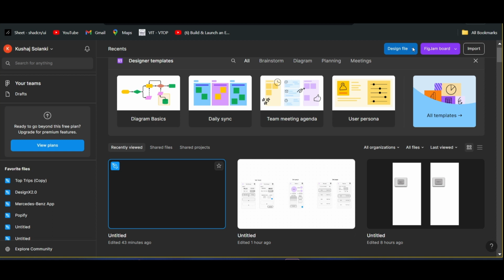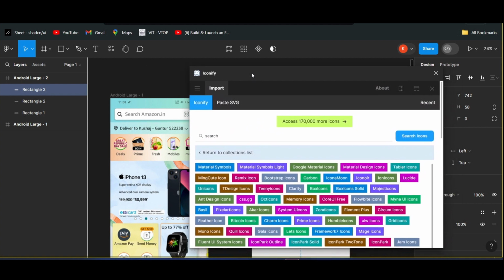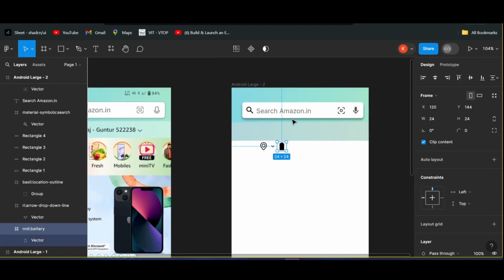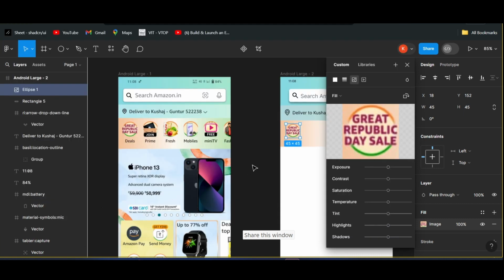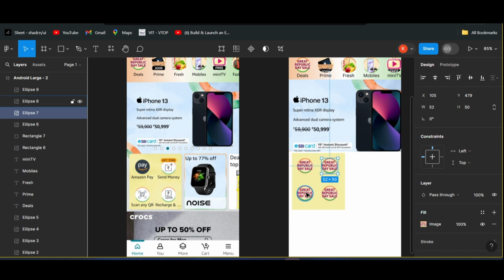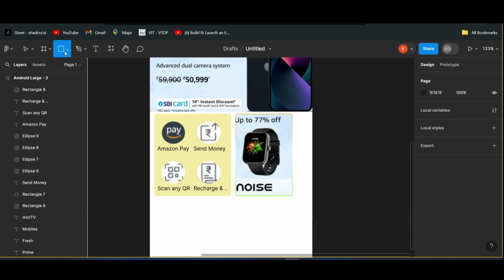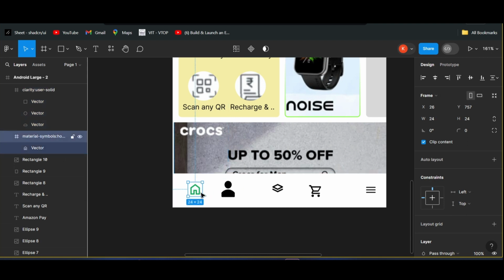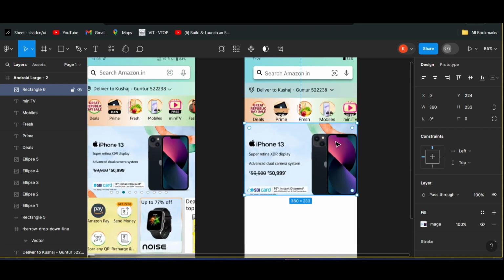UI/UX design course | Figma tutorial for beginners | Amazon ui design tutorial | Part 2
This video focuses on mastering UI/UX design using Figma, with a specific project centered around creating the ultimate Amazon clone app. Viewers will learn how to utilize Figma to design user interfaces and user experiences effectively, with a goal of becoming a freelancer on Behance. The channel covers topics such as UI/UX principles, Figma tools and techniques, and project walkthroughs to help aspiring designers enhance their skills and create professional design projects. uiux figma.

ui ux
designing
frontend development
figma course
figma tutorial
ui ux course
beginners course
app clone project